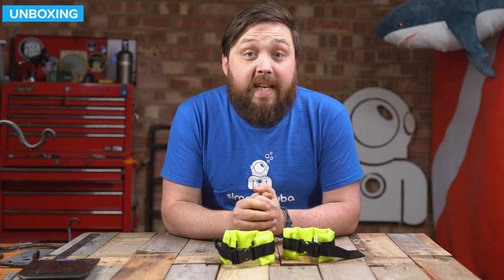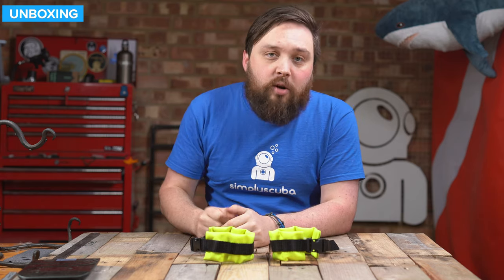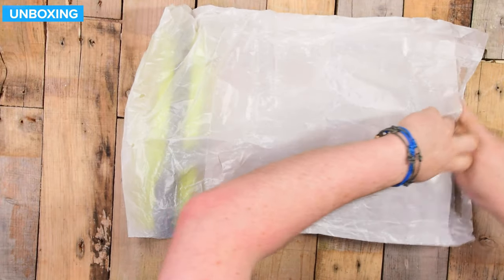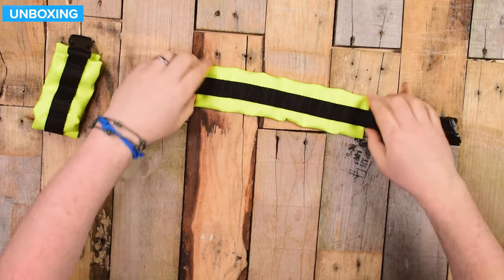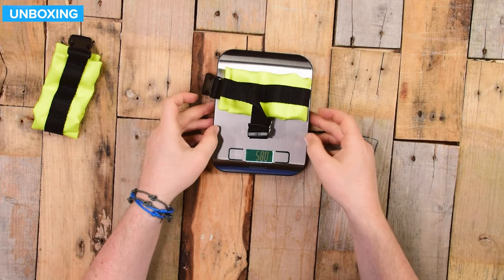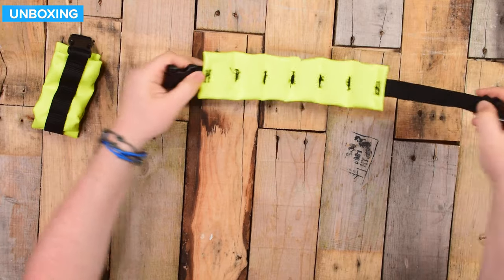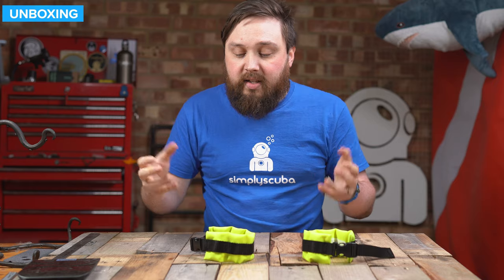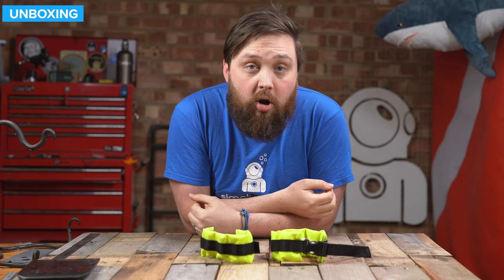Lumb Bros. Ankle Weight | Unboxing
Lumb Bros Ankle Weights are a pair of lead ingot ankle weights to help keep your feet down during a dive. Six small 100g lead ingots in each ankle weight, wrap around your ankle and add valuable trim weight. The pinch-clip can be adjusted to the perfect size to hold your ankle weights in place.

Timestamp
00:00 - Hello
00:43 - Unboxing
01:14 - Closer look
03:04 -  K-Bye